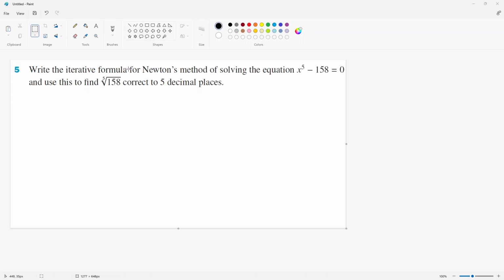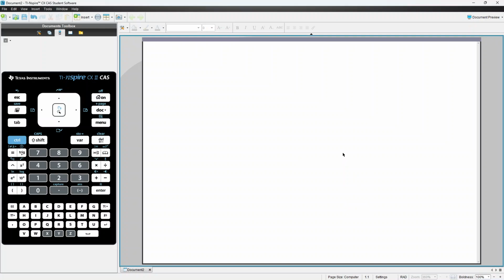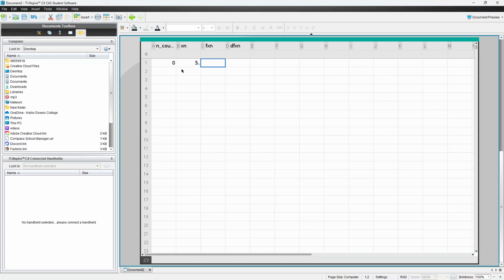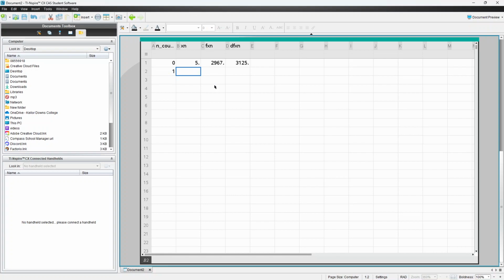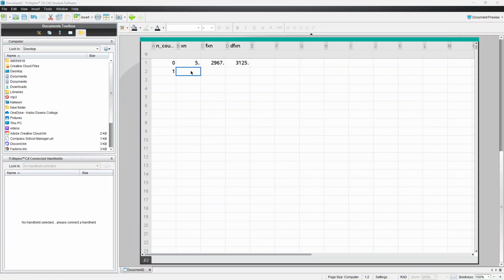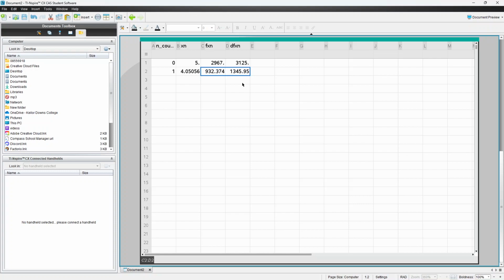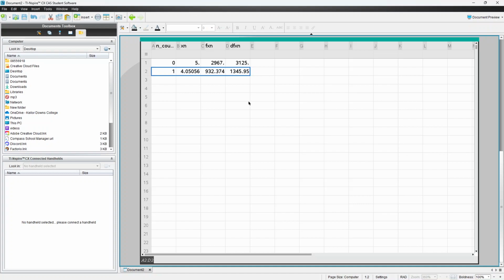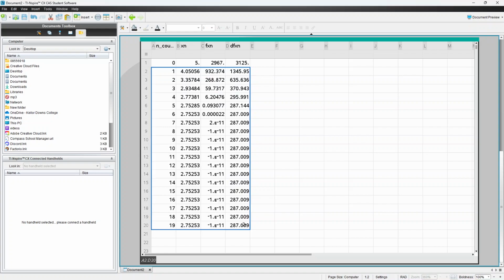12MM CAS and Newton's method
CAS Iteration of the Newton's method to solve x^{n}-158=0